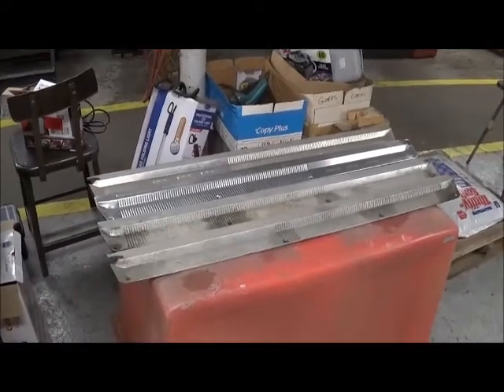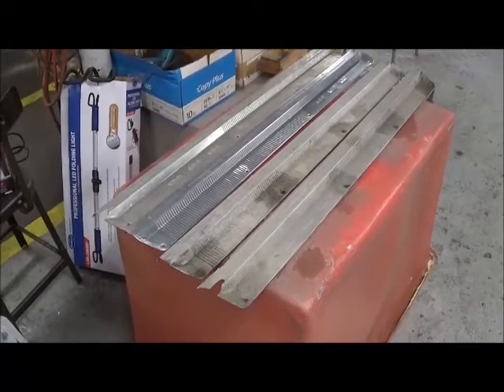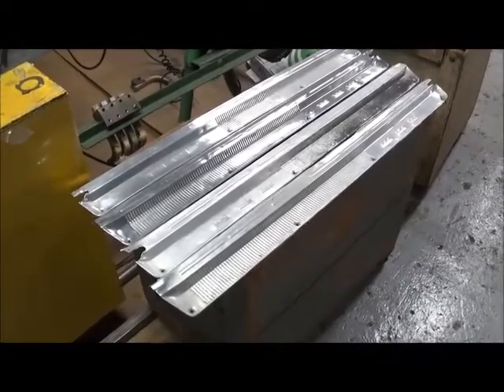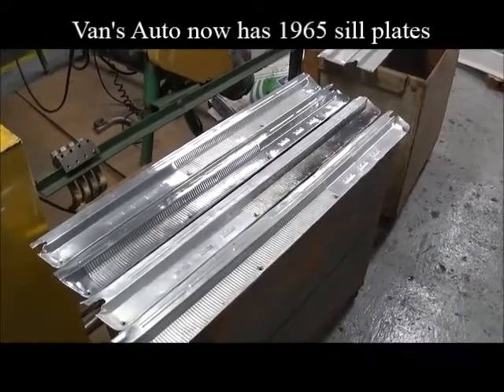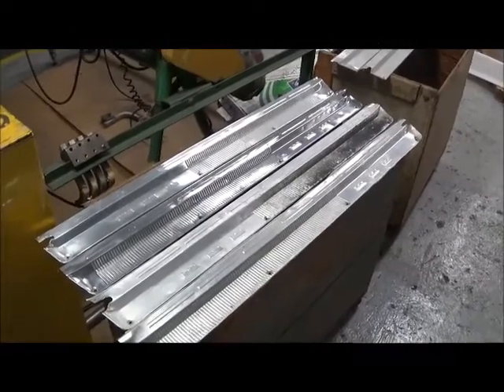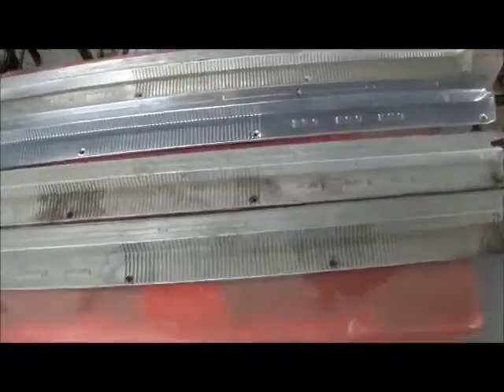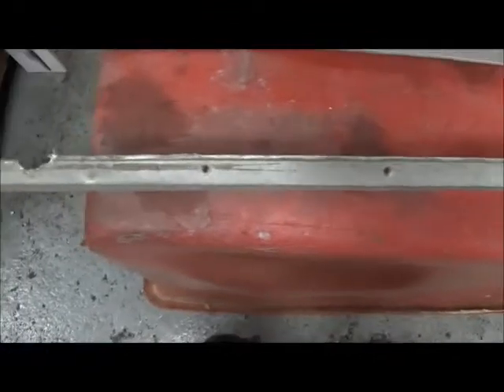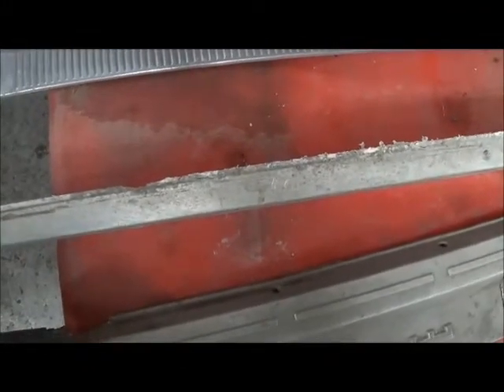1960-1964 Chrysler sill plates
A review of sill plates used on Chrysler Letter Cars primarily focused on the 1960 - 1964 version. These plates have never been repopped so until that happens we need to make due with what we have. What to look for as far as corrosion, and how to improve the appearance.